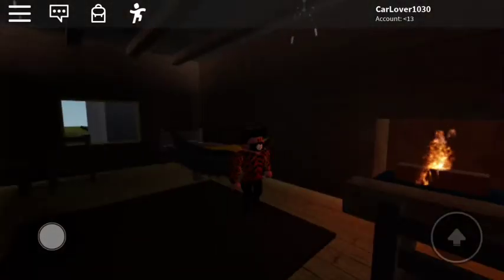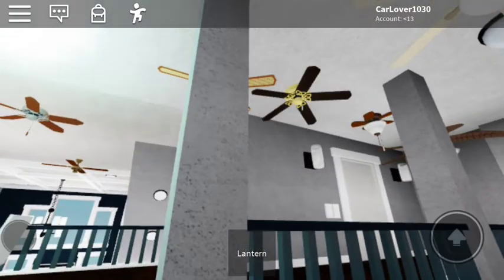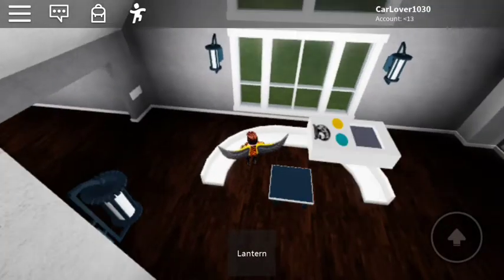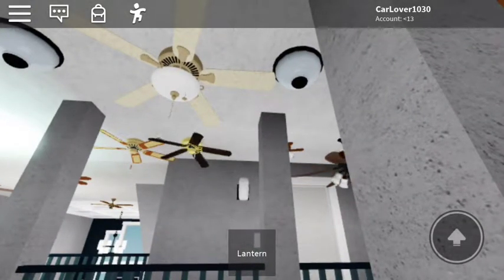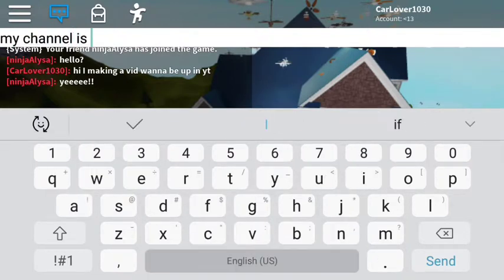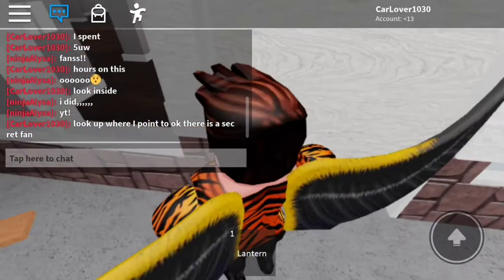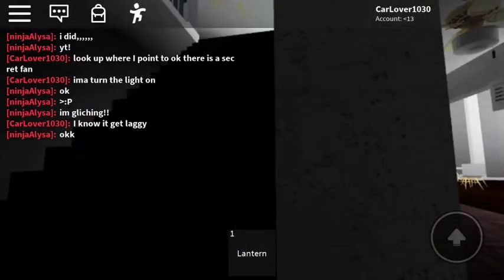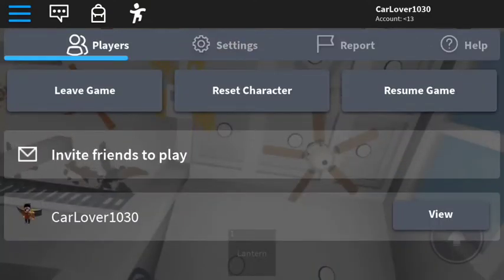My New Fan Game I made "Ceiling Fans All Types To [New Fans]"